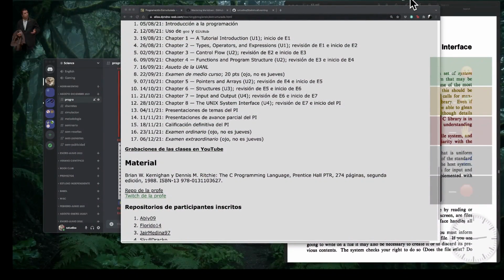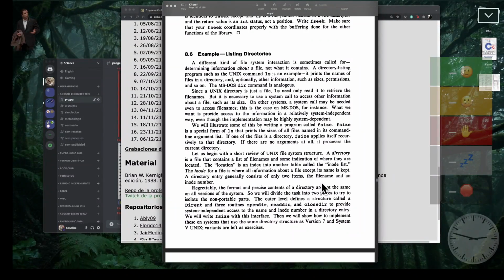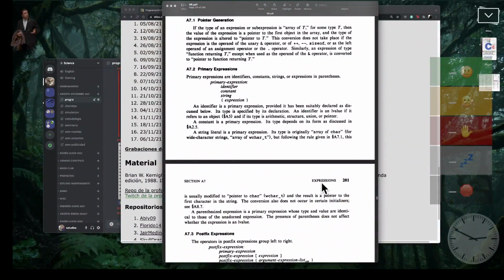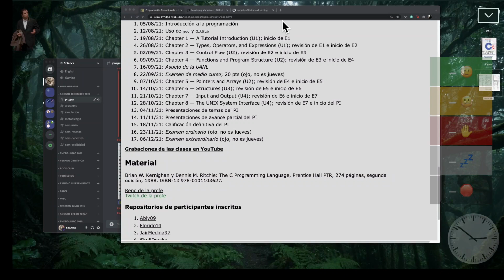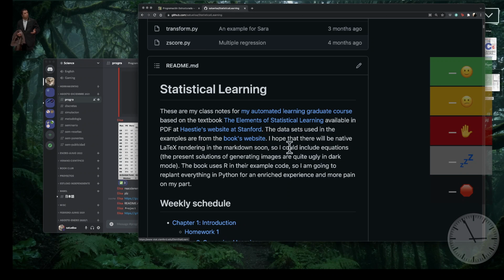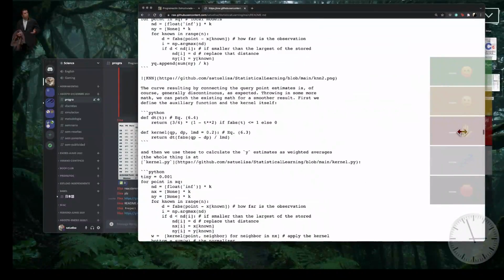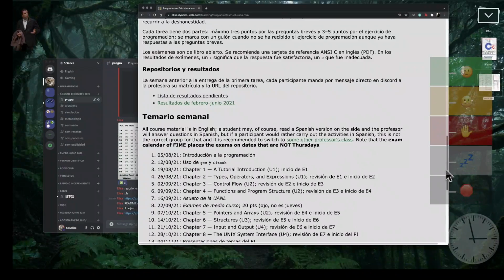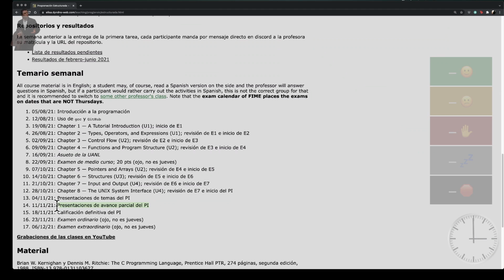KR Chapter 8